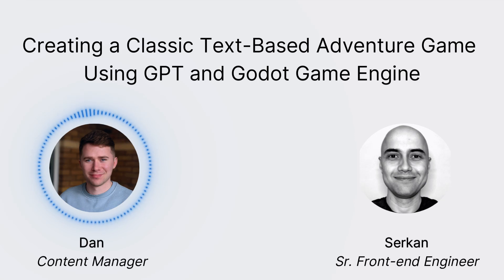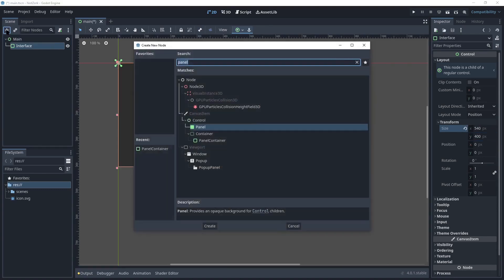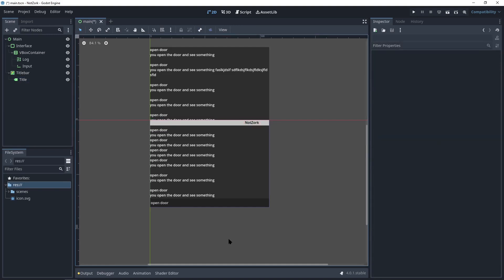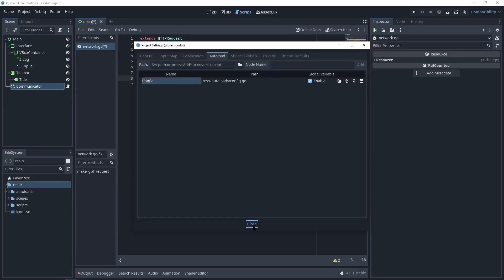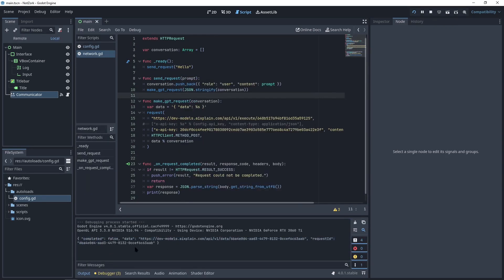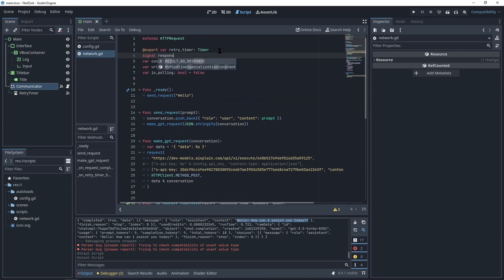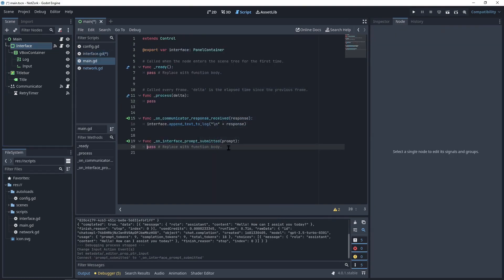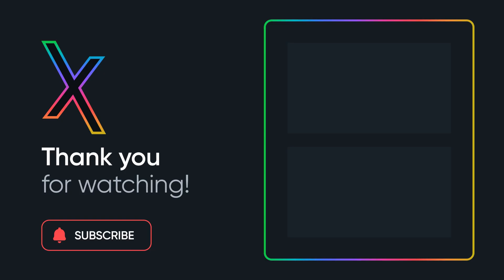How To Build a Game with ChatGPT